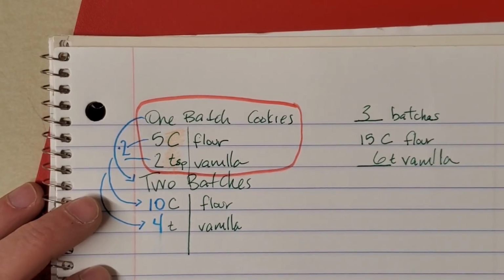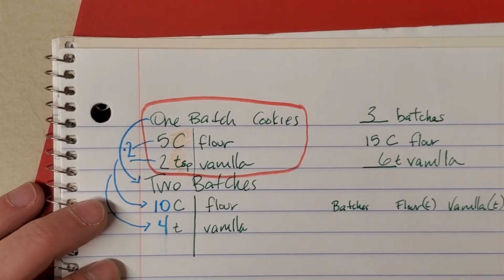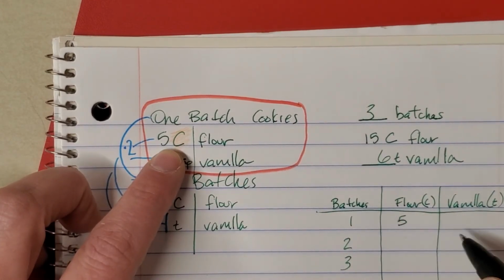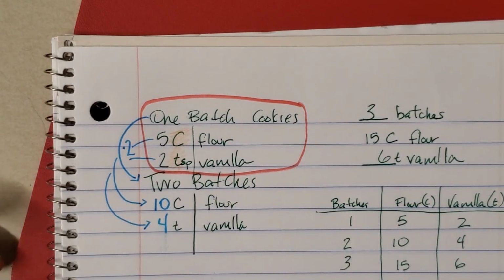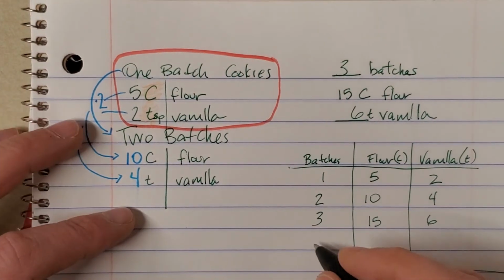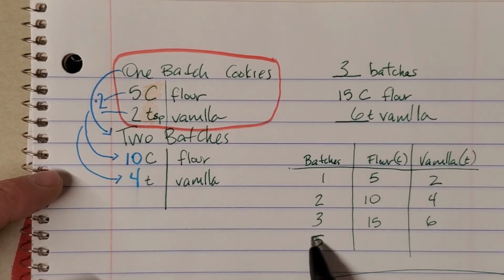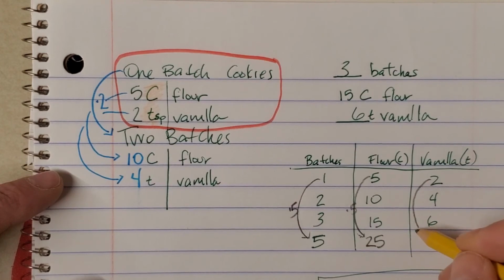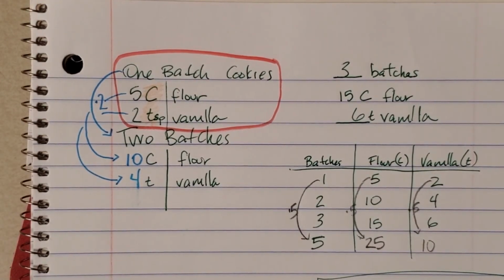Ratios Illustrative 1c